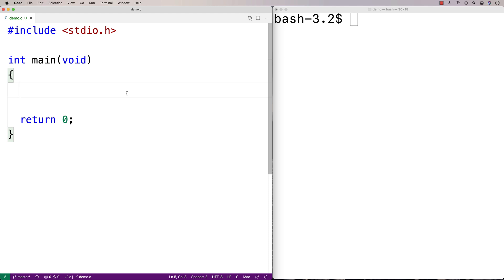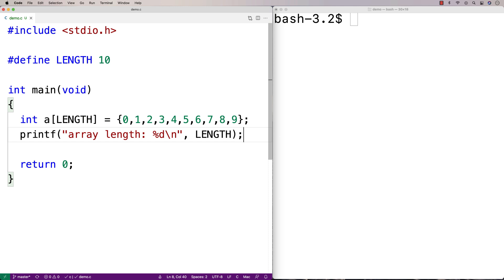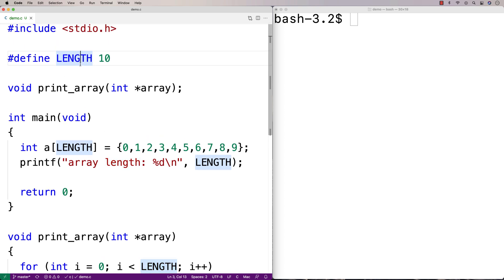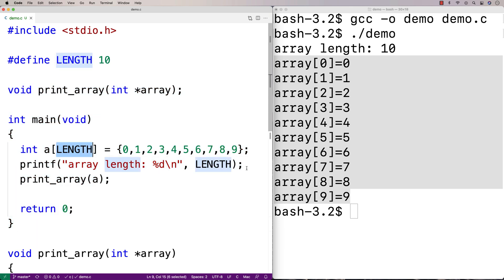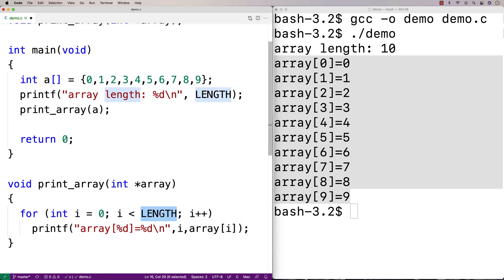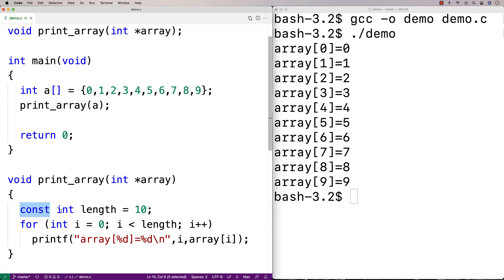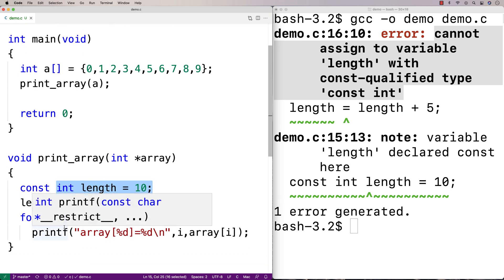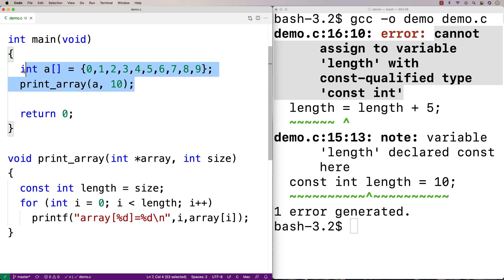Constants | C Programming Tutorial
An overview of how to use constants in C!  Source code to build a portfolio that will impress employers!